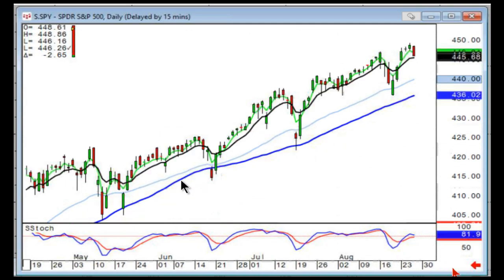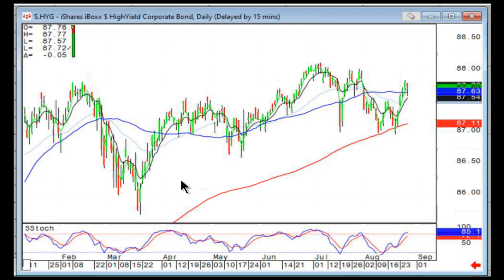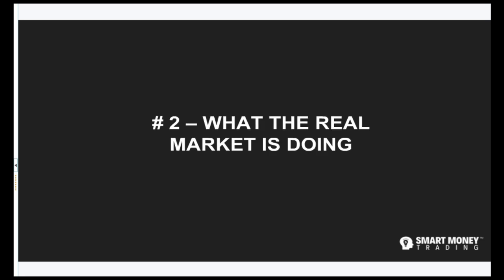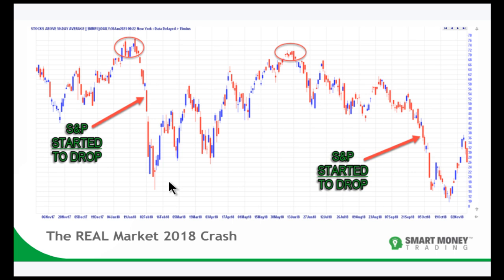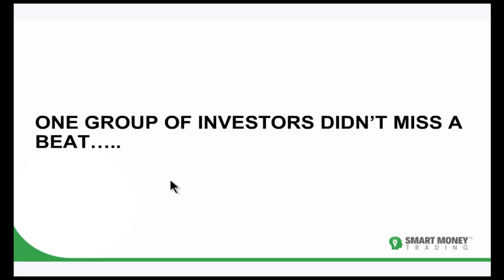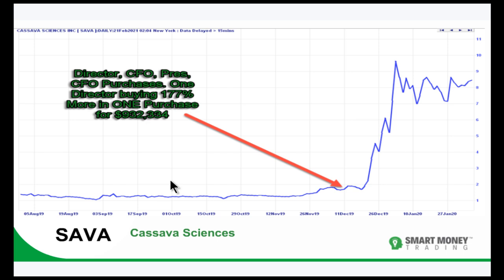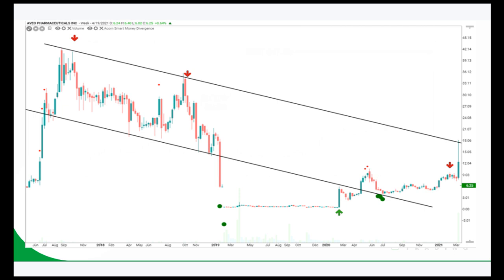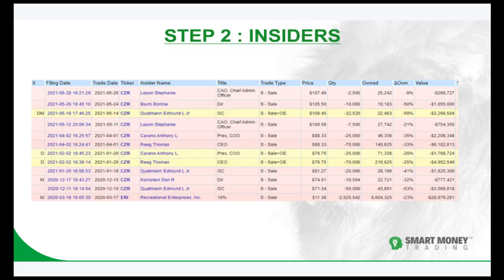Public Stock Chat August 26th, 2021 with Guest Speaker John Seville